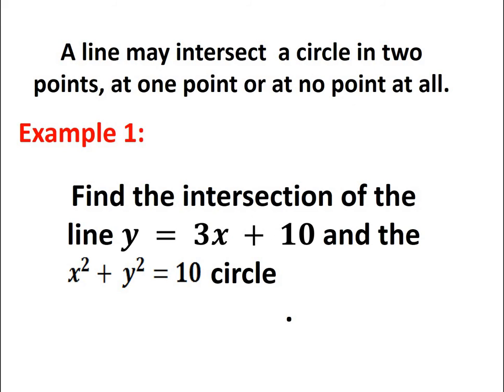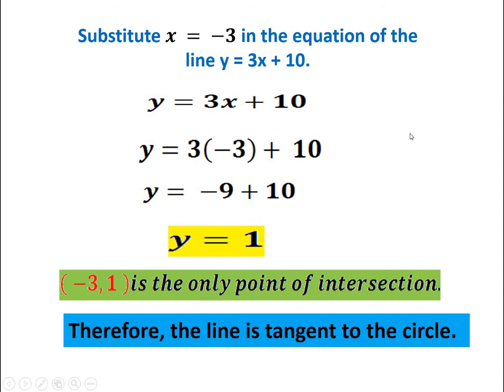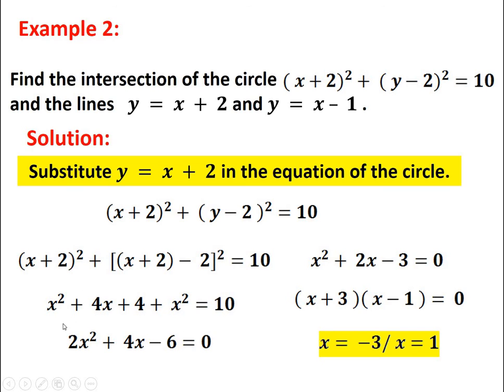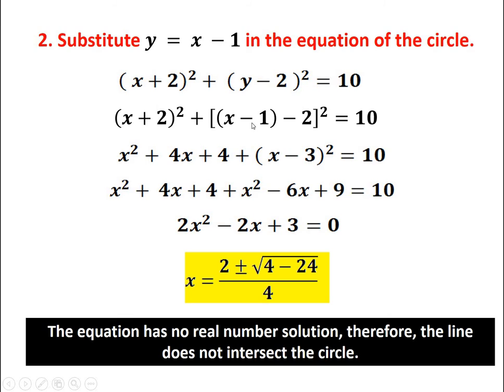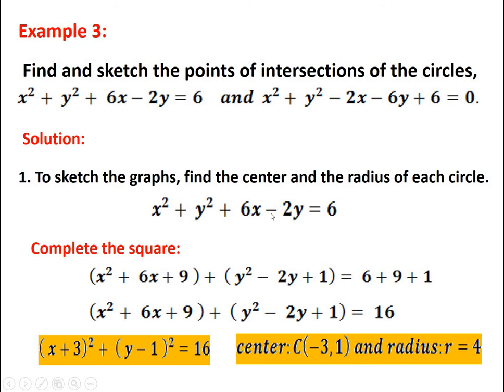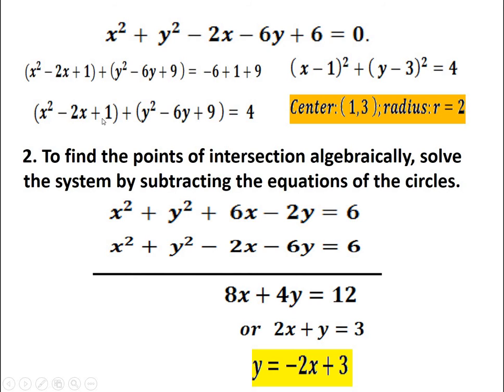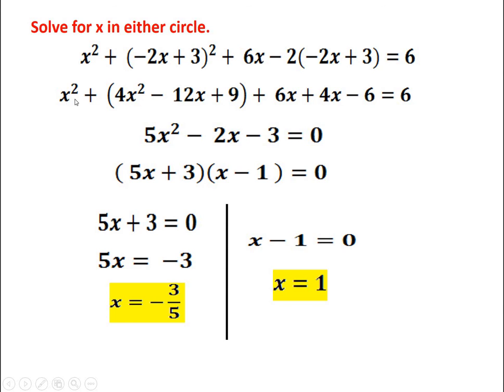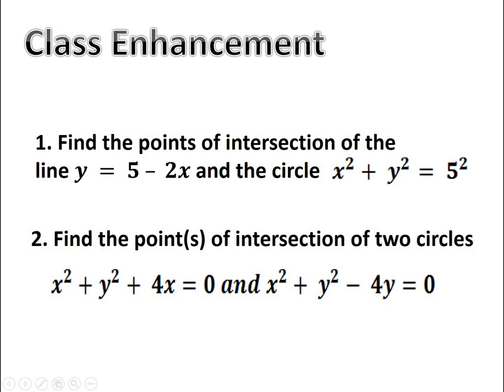Circles and Lines Intersections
There are three ways a line and a circle can be associated, ie the line cuts the circle at two distinct points, the line is a tangent to the circle or the line misses the circle.